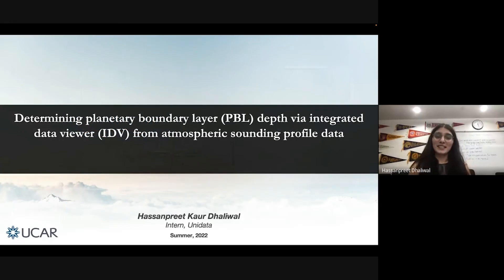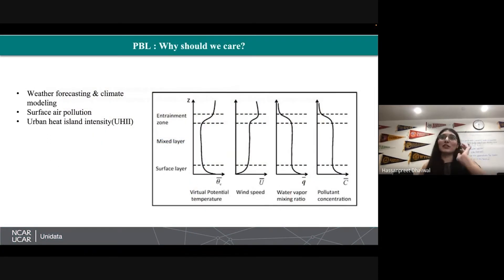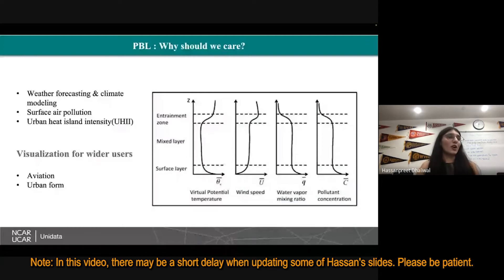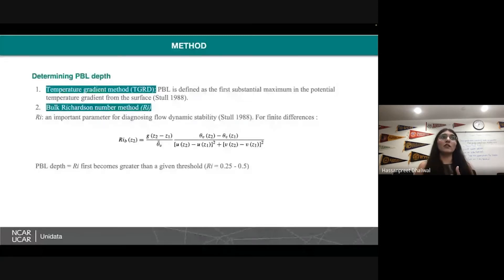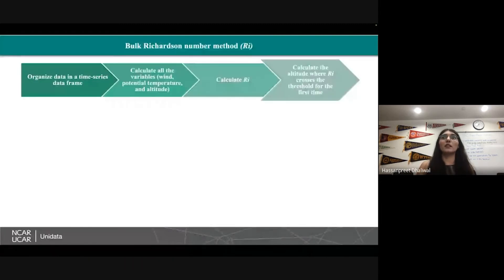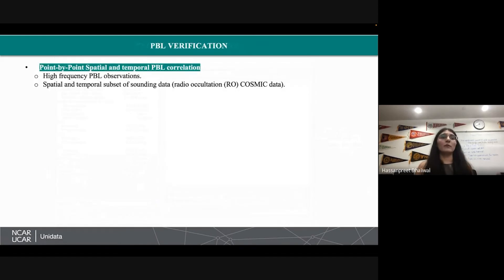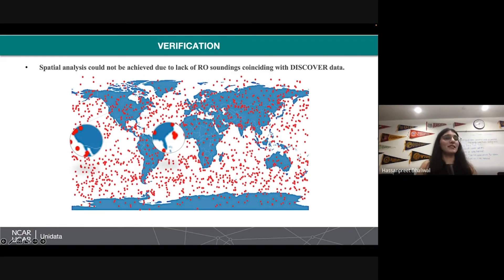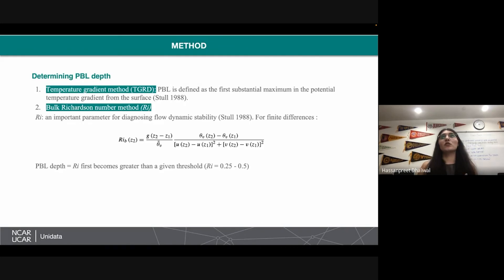2022 Summer Intern Hassanpreet Dhaliwal: End-of-Summer-Seminar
Hassanpreet Dhaliwal describes her summer internship projects at the Unidata Program Center.